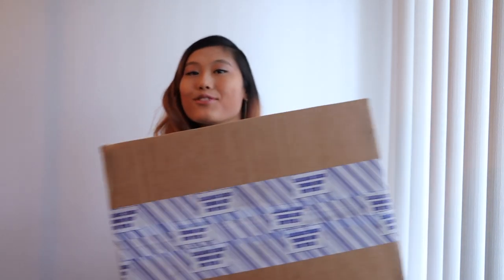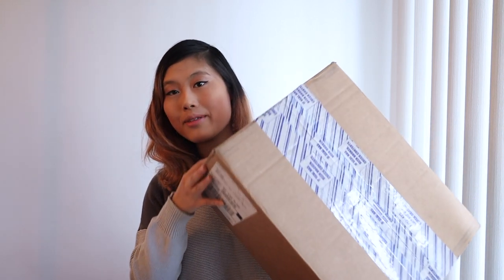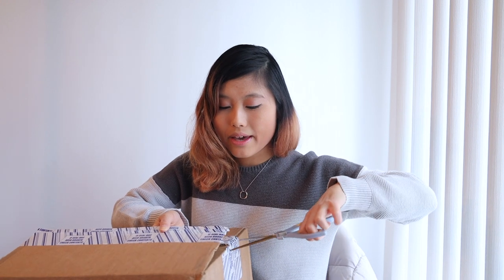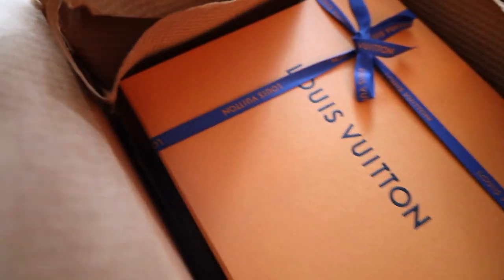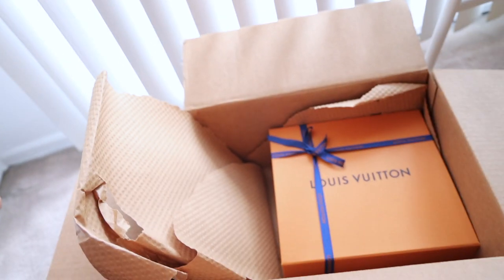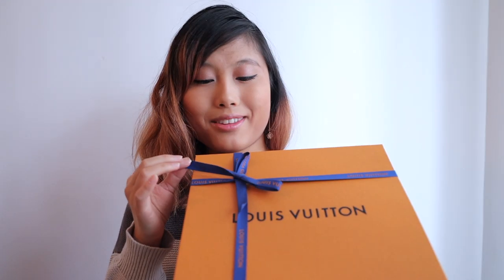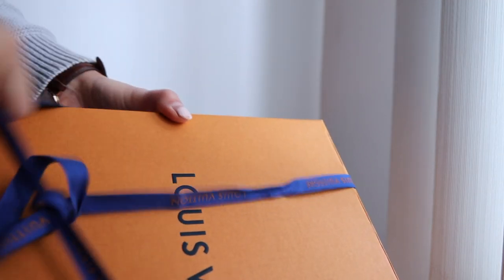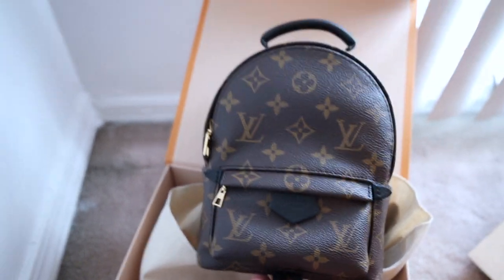LOUIS VUITTON PALM SPRINGS MINI MONOGRAM IN BROWN unboxing my first luxury designer bag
Are you looking to purchase a Palm Springs backpack? It is worth the investment!

ABOUT ME
Hello! I'm Kate from NYC! ♡ - twentysomething living in new york creating travel diaries and daily vlogs - I want to challenge myself to become less shy and more confident! My everyday vlogs channel casual and comfy style! My channel is a creative space for me to share my personal aesthetic with you through my travel and lifestyle content. I hope my videos are relatable and can inspire you to be your best self! If I can do it, you can do it too! Sending love you all of you! 💌

*filmed pre-pandemic